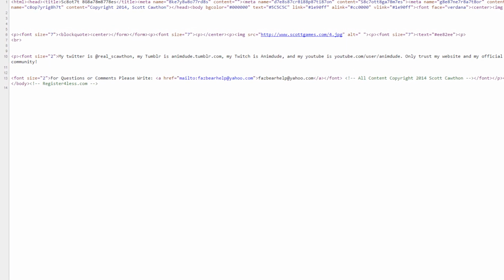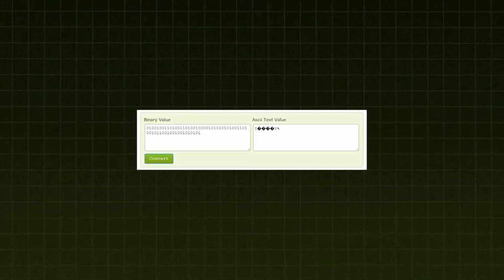Five Nights At Freddy's 4 | COINCIDENCE OR THE HINT? | FNAF Theory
Five nights At Freddy's 4 is coming? REALLY? Lets discuss new things on Scott's site!

►At my channel you can watch many Five Nights At Freddy's theories and secrets, also i will show you gaming montages soon.
Five Nights At Freddy's has a huge plot inside and the author of this game left the plot in many ingame easter eggs and secrets,that what we're talking about here - i'm telling you secrets,theories about the plot of Five Nights At Freddy's,etc.
Hopefully you'll like it!